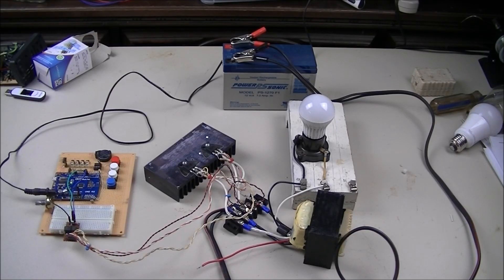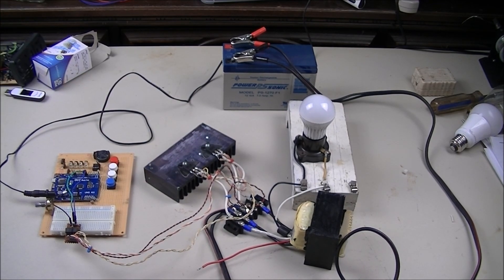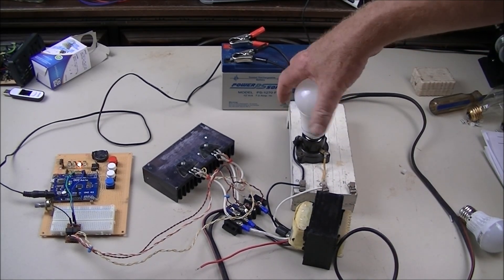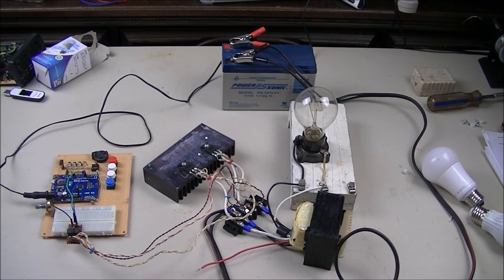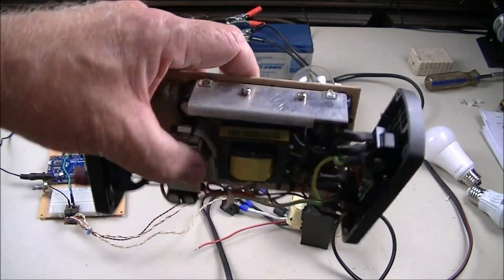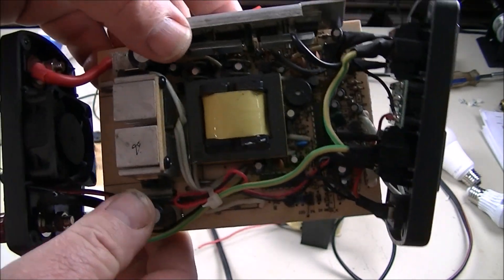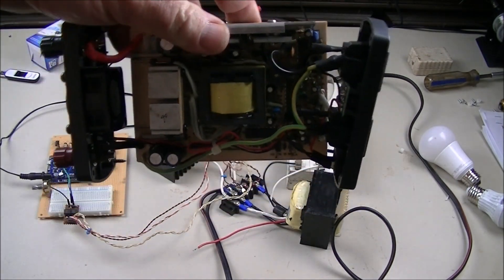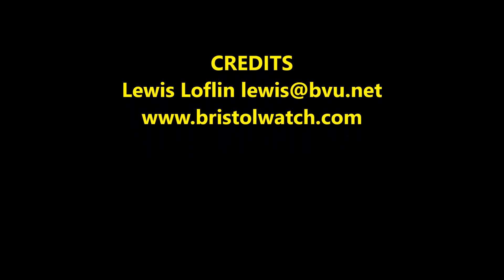Arduino Power Inverter Revisited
Better video of an old favorite and a look at commercial units.